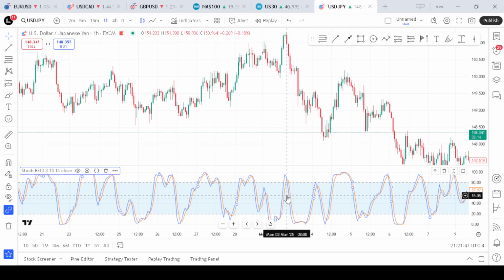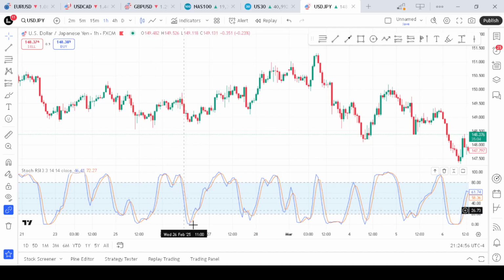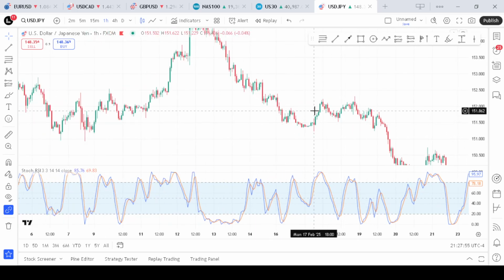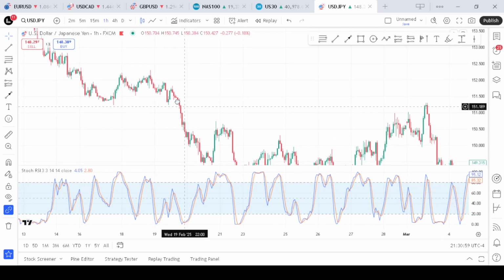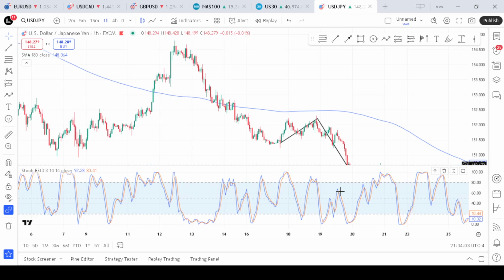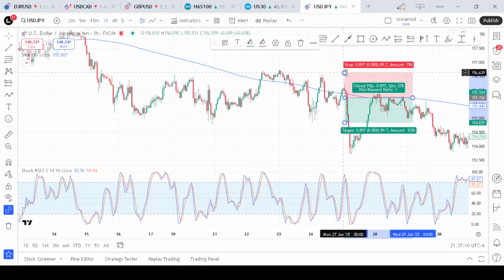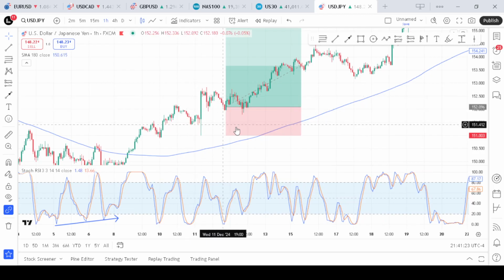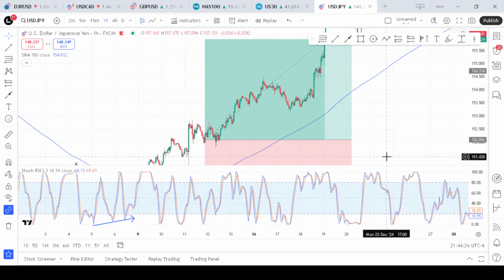Stochastic RSI Indicator for MT4 & MT5 Trading Strategy EXPOSED – Double Momentum, Double Accuracy!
Ready to elevate your trading with one of the most powerful momentum oscillators available? This video provides a complete walkthrough of the Stochastic RSI Indicator on TradingView - from basic setup to advanced trading techniques.

I start by explaining what makes the Stoch RSI Indicator for MT4 & MT5 special compared to the regular RSI. While the traditional RSI measures price momentum directly, the Stochastic RSI measures the relative position of the RSI within its own high-low range, making it significantly more responsive to price movements. You'll learn how to interpret the 0-100 scale and why the indicator excels at identifying potential market reversals.

The second half of the video focuses on practical application, showing you exactly how to use the Stochastic RSI for both trend following and reversal trading. I demonstrate how to identify overbought conditions above 80 and oversold conditions below 20, plus how to confirm signals using the crucial %K and %D line crossovers that provide the strongest entry triggers.

Your engagement allows me to continue creating educational trading videos.